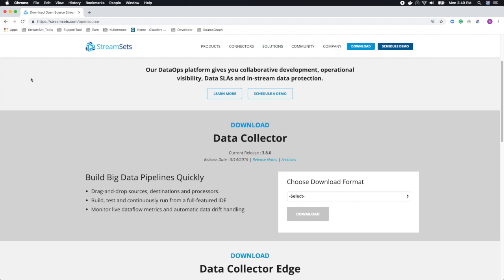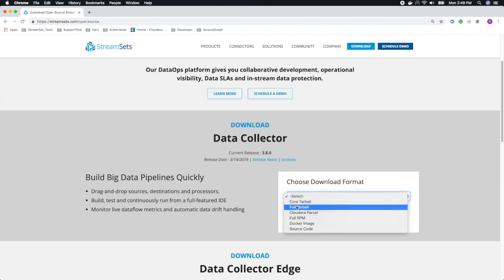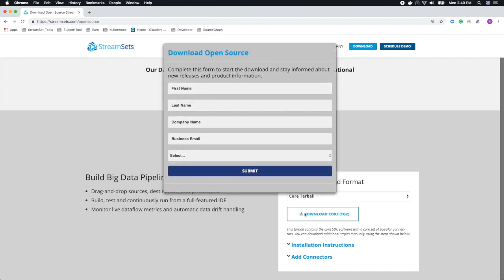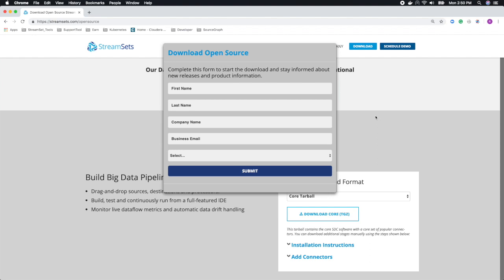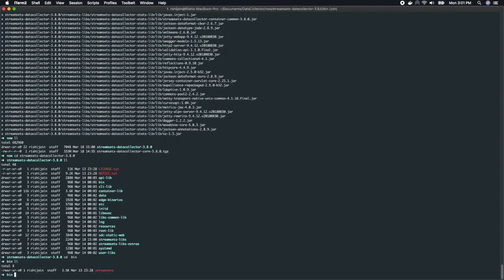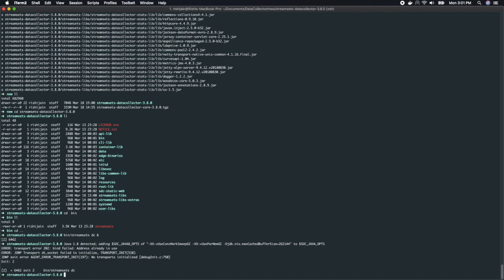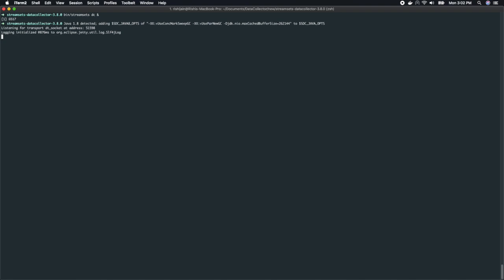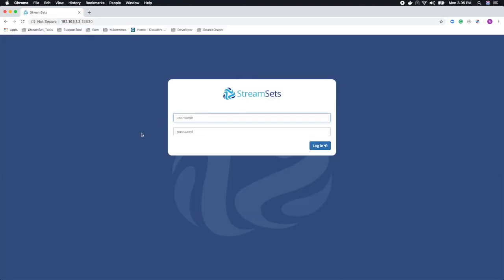How to install StreamSets Data Collector | NextGenETL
StreamSets Data Collector is a low-latency, OpenSource ingest infrastructure tool that lets you create continuous data ingest pipelines using a drag and drop UI within an integrated development environment (IDE).

In this Video, we have covered the installation of StreamSets DataCollector